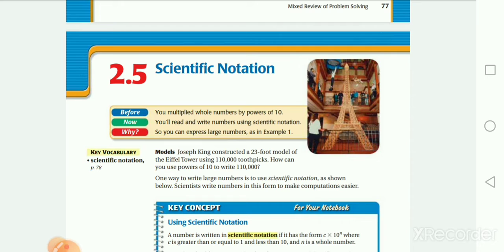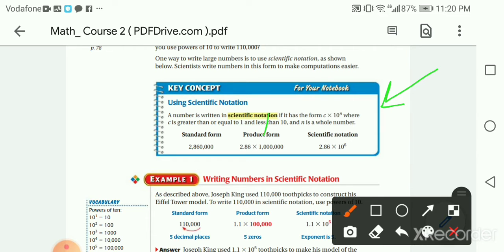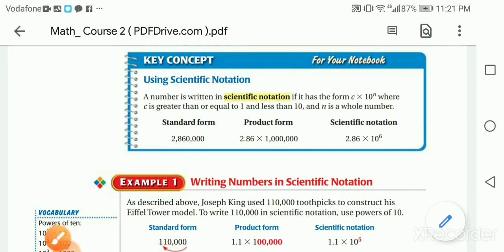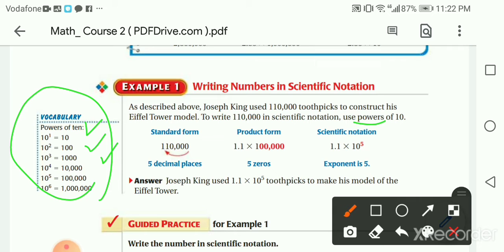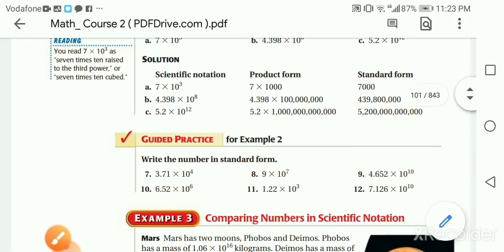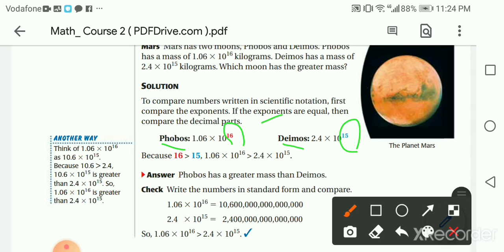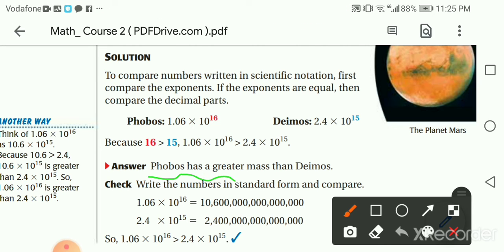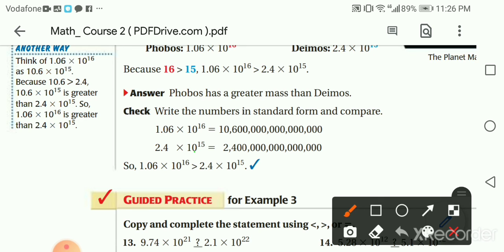G7 2.5 Scientific Notation. MATH